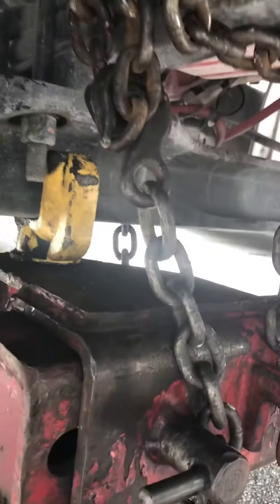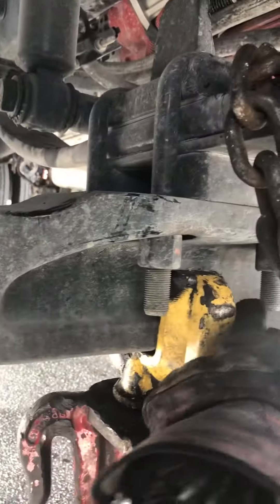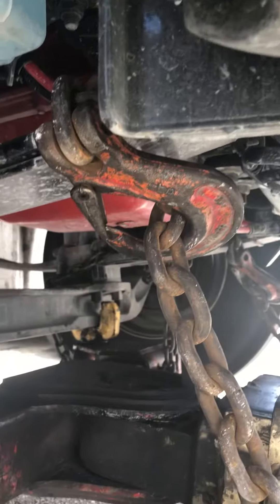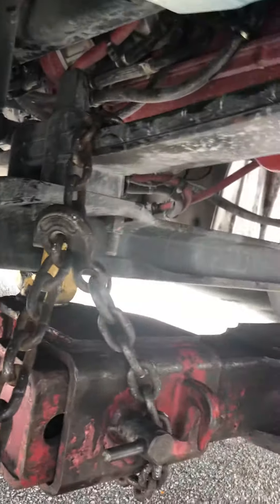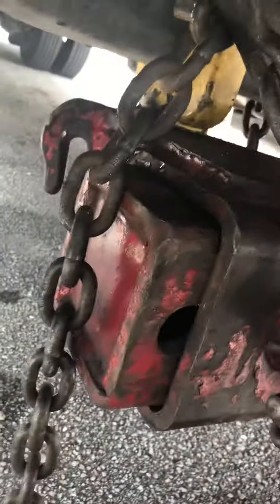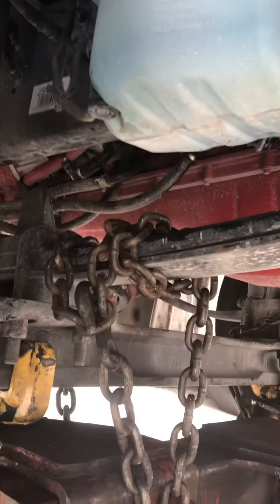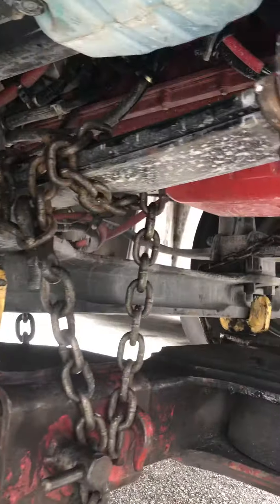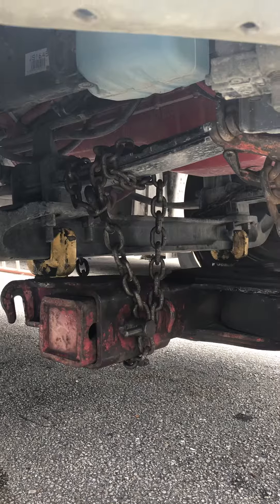Front axle tie down, the way I do it.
Towing a freightliner M2 box truck. Front axle tie down. Heavy duty towing.